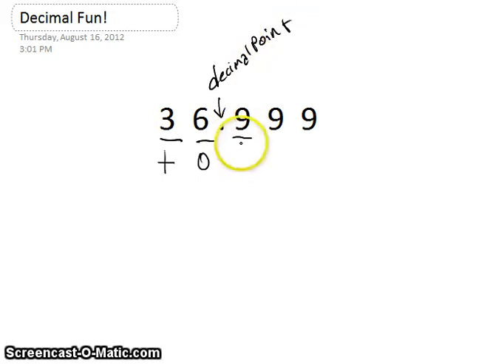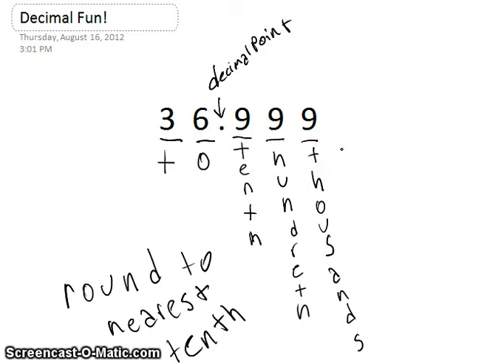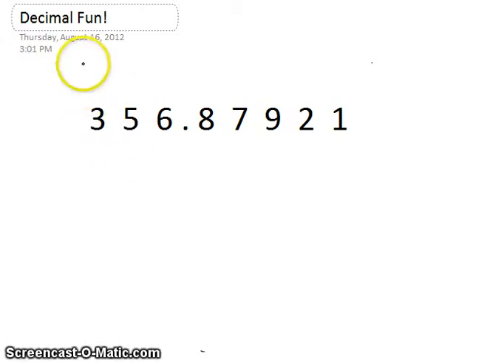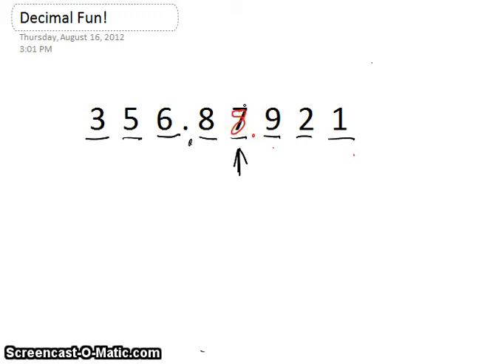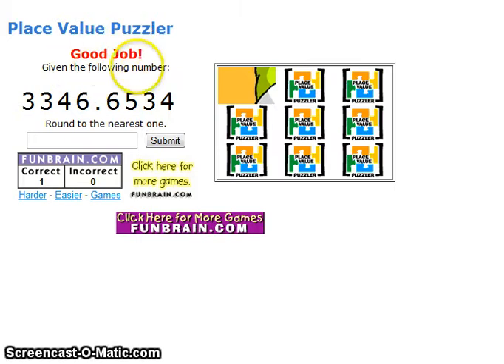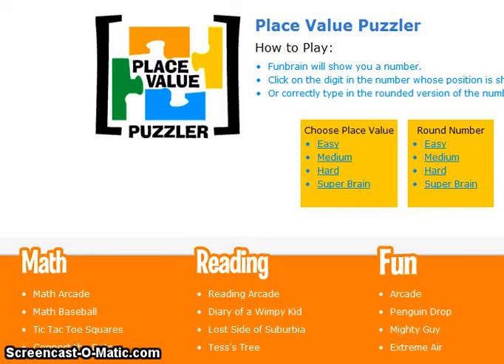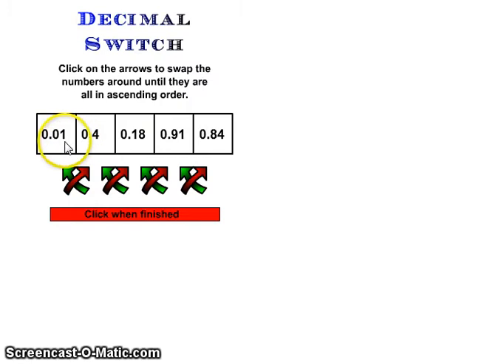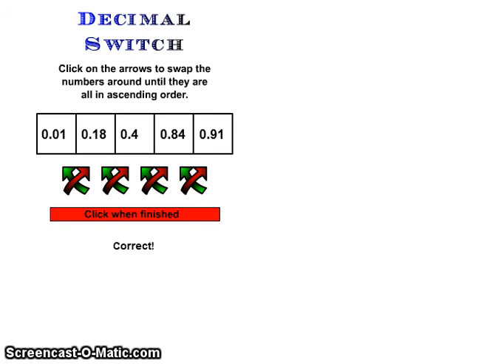Ordering and Rounding Decimals Wiki